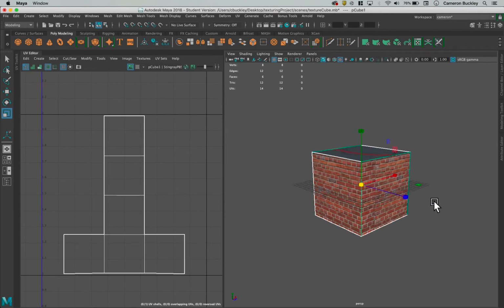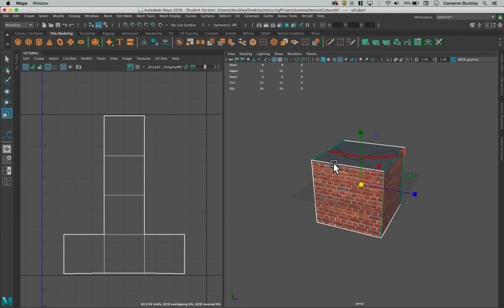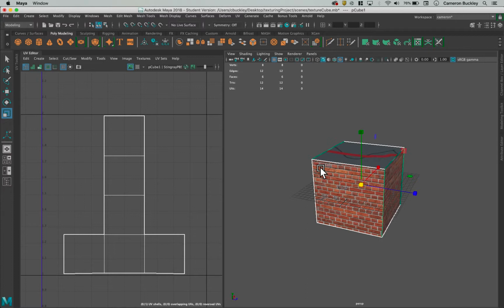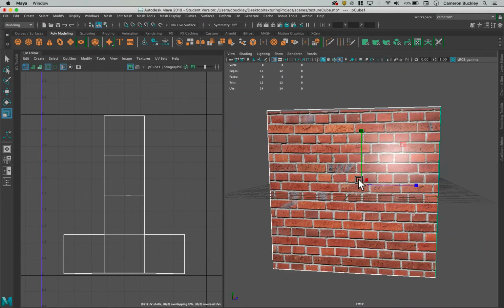Game Design 016